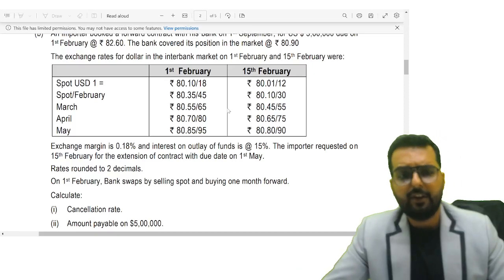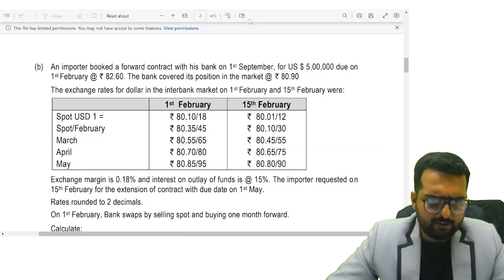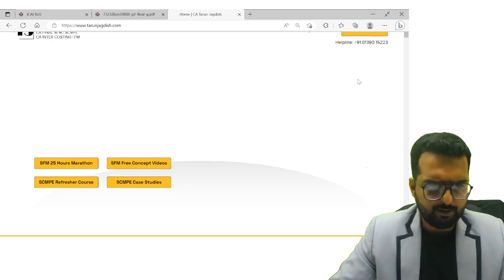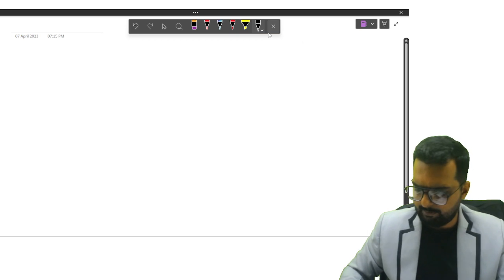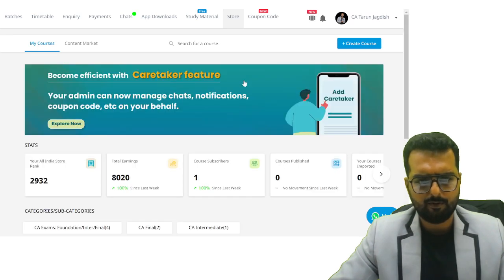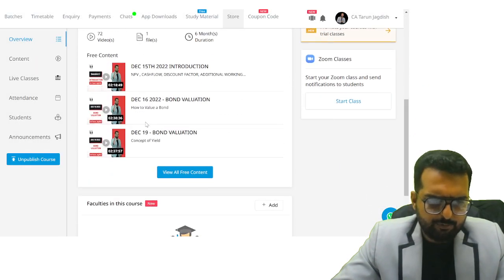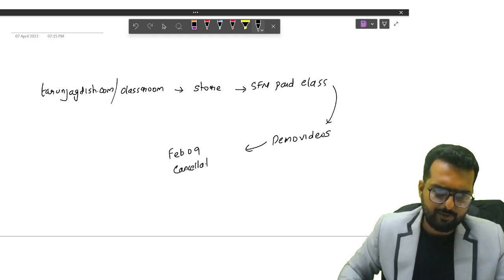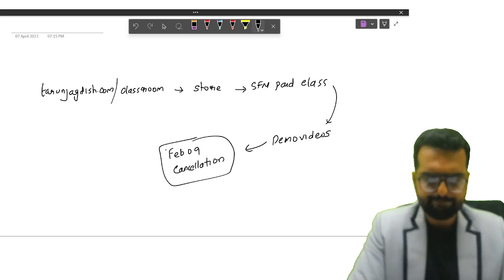May 2023 _ Qn2(b) - Forex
CA Final SFM MTP Series 1 questions solved in the simplest manner possible.
Here, in each video one question will be solved. This will help you go through the questions that are tricky and stuck up in, with ease.
Our aim is to pass this attempt with maximum marks in SFM.

Wishing each one of you Success at heights.

Follow CA Tarun Jagdish for more content updates.